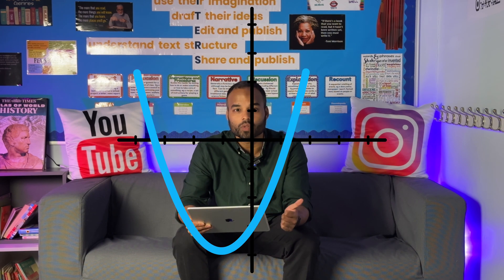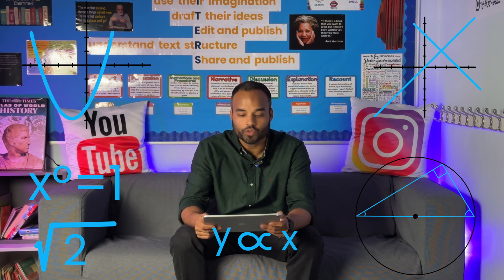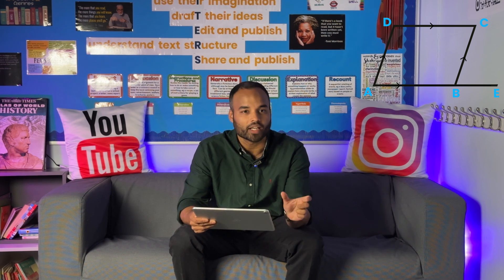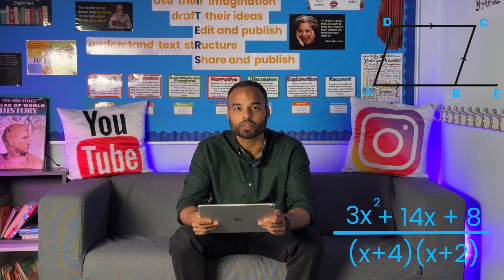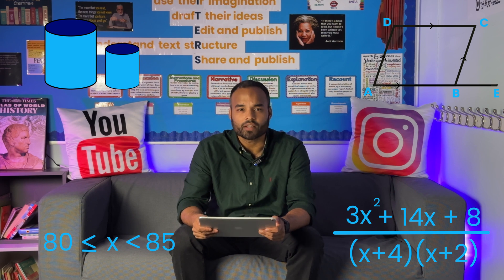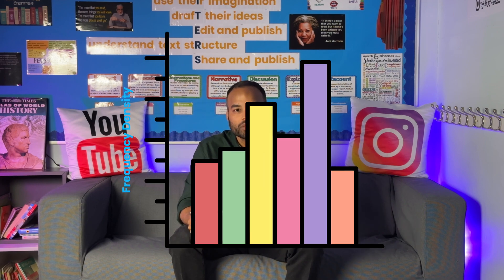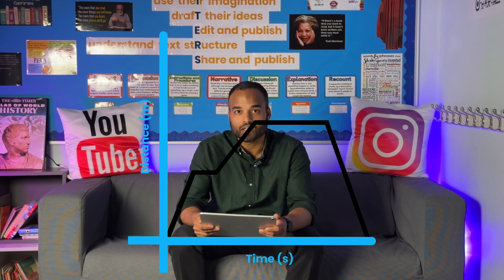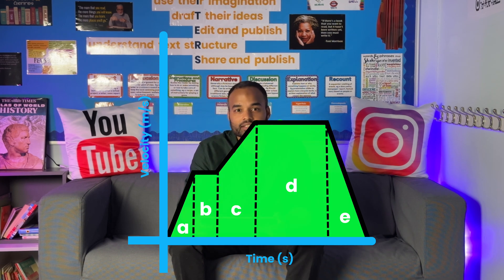🔮 2023 Predicted GCSE Maths Topics for Paper 2 and 3 (Edexcel) 🔮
Now that paper 1 has been completed we can begin to have some idea of the topics which may appear in papers 2 and 3. Here are Suhridh's predictions 🔮

⚙️ Equipment:
Sound 🔊
Behringer XM8500 Microphone
Mic Stand
XLR Cables
Audio Interface (Behringer UMC404HD)
USB B to USB C Cable

Camera - iPhone 12
Camera - iPhone 14 pro
Cable for iPhone Audio
​​Adapter for iPhone
Apple iPad Pro 11"
Apple Pencil 2
Samsung T7 SSD

Timestamps:
0:00 - Intro
0:22 - Paper 1, what came up?
0:37 - Predictions for Papers 2 & 3
2:57 - A Word of Warning